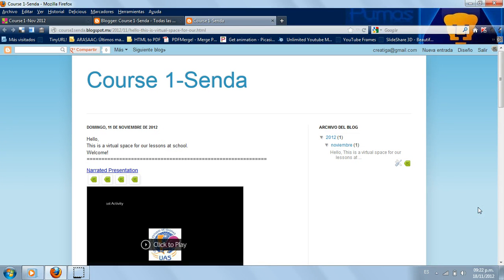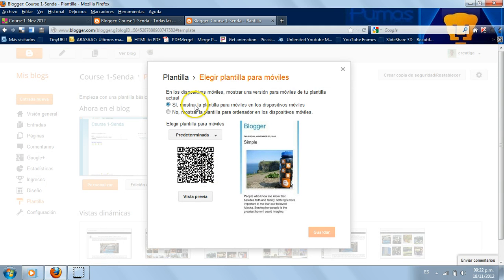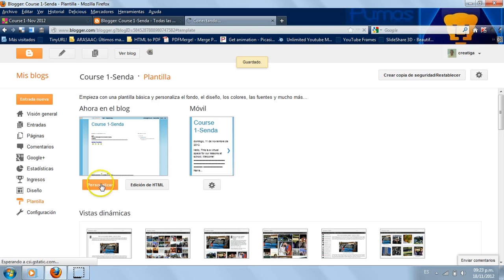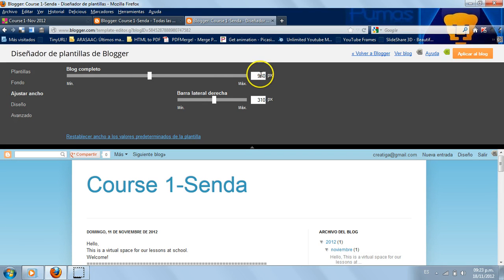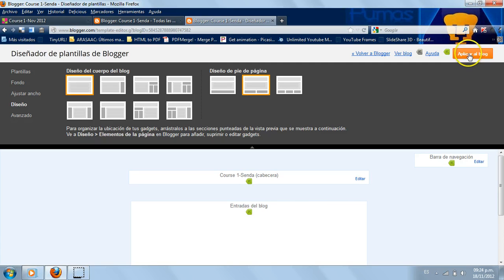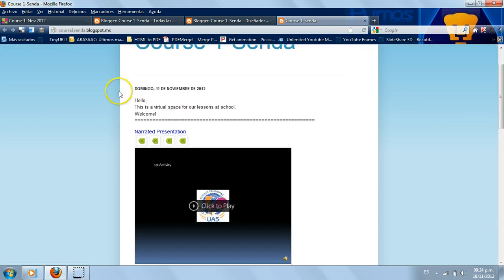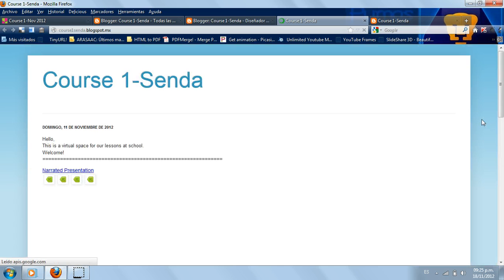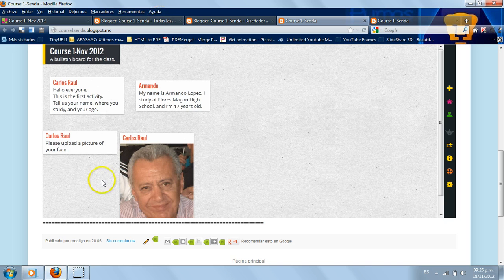Wallwisher 3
The third and last part of the tutorial.